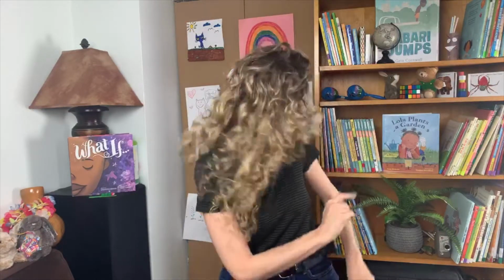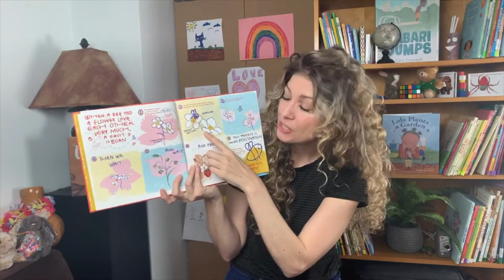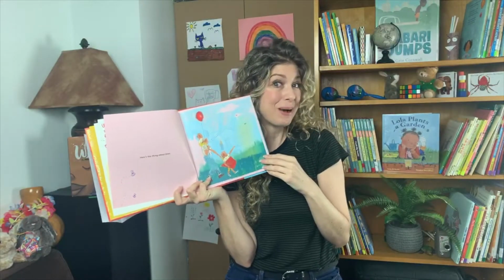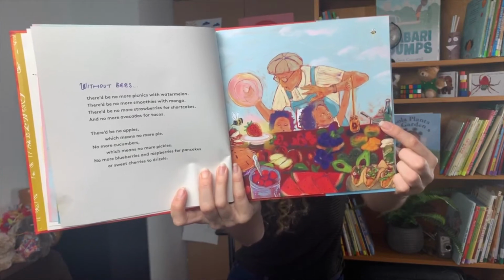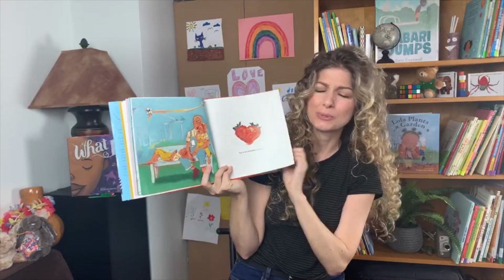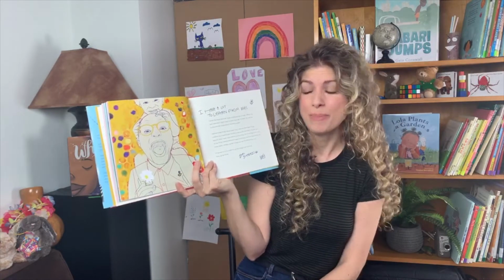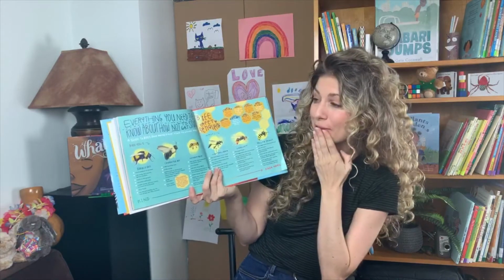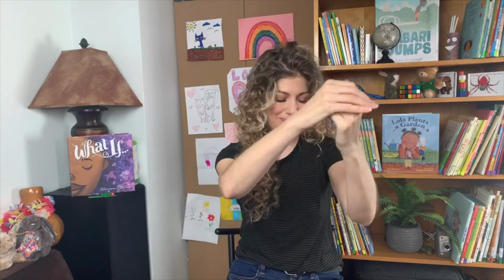Books for Kids Story Time: "The Thing About Bees: A Love Letter"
"The Thing About Bees: A Love Letter"
Written and Illustrated by Eric-Shabazz Larkin

This Story Time was recorded live on Facebook Live!